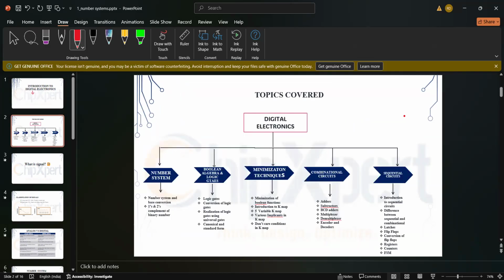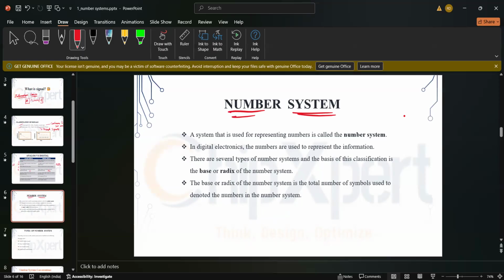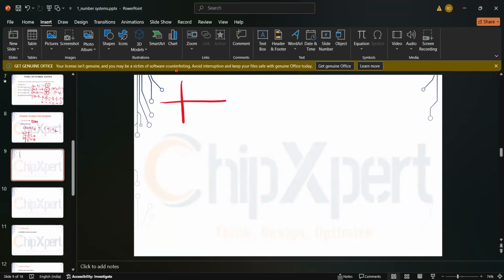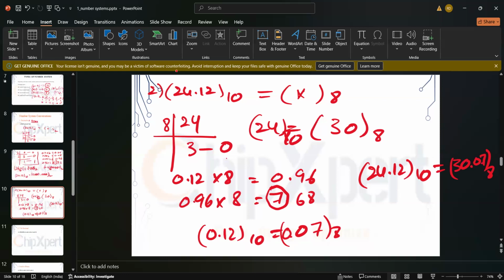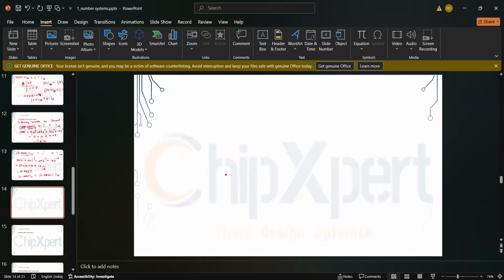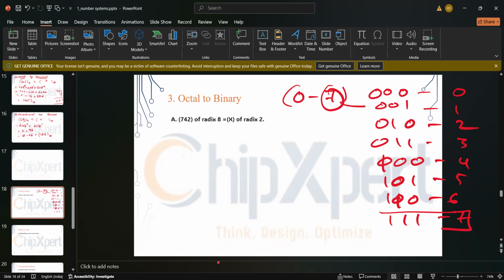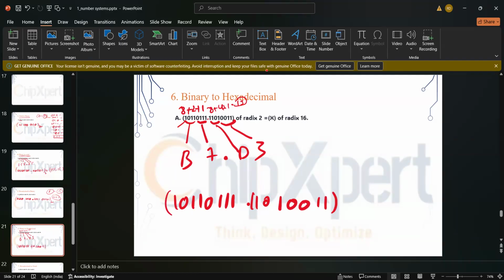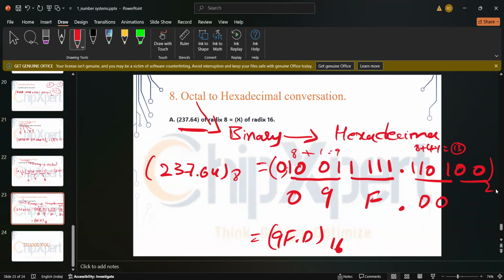Number Systems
Master the fundamentals of Number Systems in Digital Electronics with this comprehensive video!

This Video covers everything you need to know about number systems used in digital logic design and computing.

Decimal, Binary, Octal, and Hexadecimal Systems

Conversion between Number Systems (Binary to Decimal, Decimal to Hex, etc.)